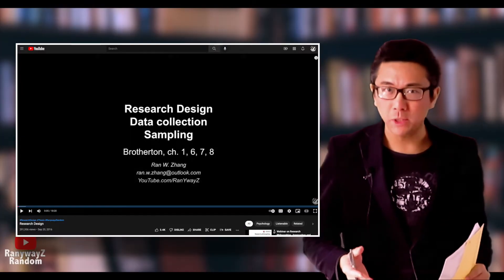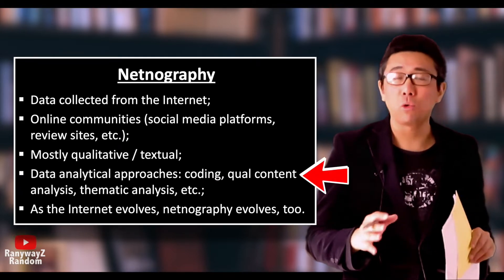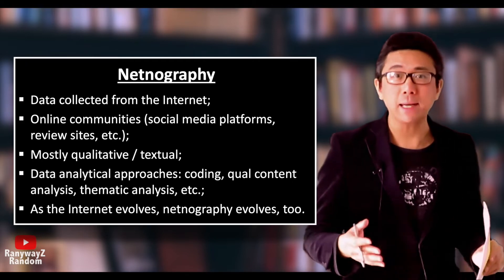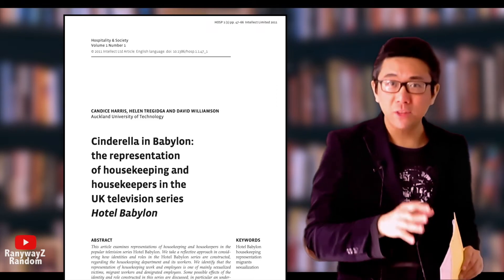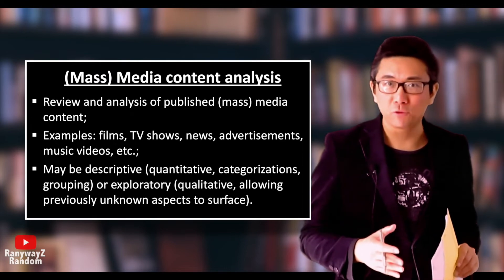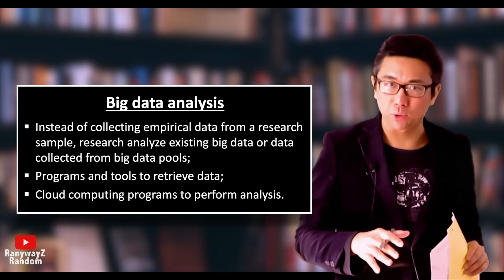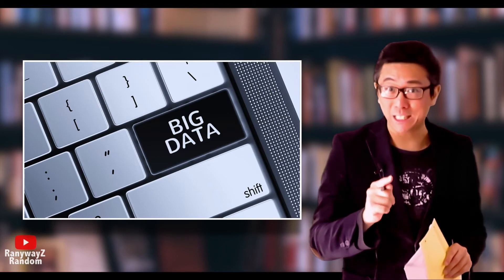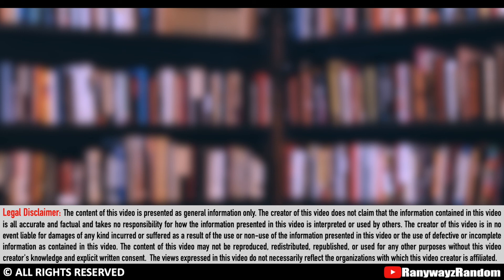3 Web-Based Research Methods: Netnography, Media Content Analysis, Big Data Research (With Examples)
0:00 Intro & recap previous video
0:17 Netnography
1:17 Example studies using netnography
2:49 Media content analysis
3:15 Example studies using media content analysis
4:23 Big data analysis
5:35 Example studies using big data analysis
7:04 Practical advantages of web-based research methods